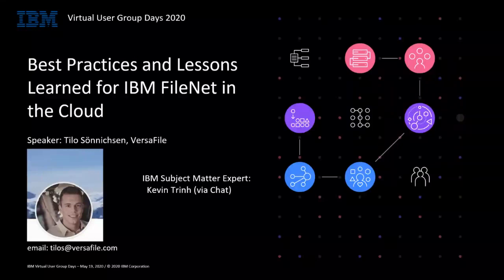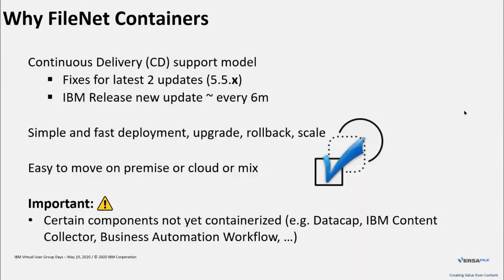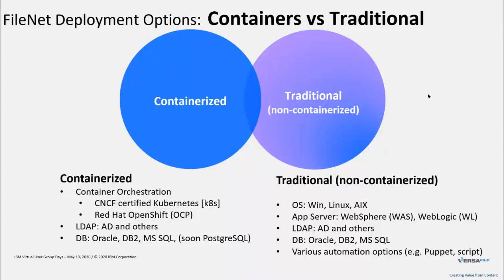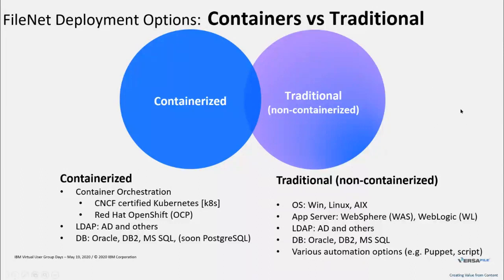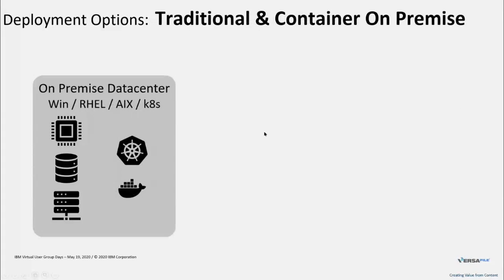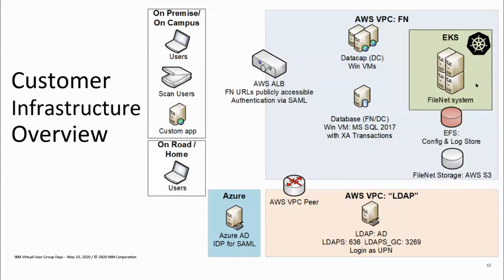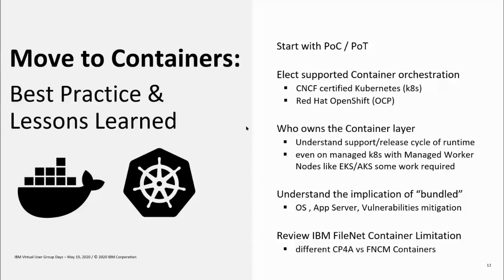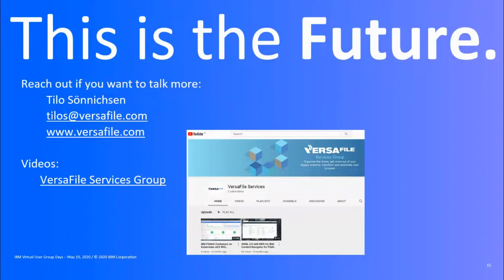Best Practices and Lessons Learned for IBM FileNet in Cloud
Many enterprise customers are starting to move applications and workloads to public cloud like AWS or Azure. This is becoming more prevalent for both new and existing FileNet customers. Deploying FileNet Content Services in public cloud requires different architecture, technology (like Docker containers & Kubernetes/OpenShift), and knowledge in order to meet security, compliance, performance, non-functional requirements (NFR) and other internal requirements. In this session, you will learn the best practices and lessons learned for deploying and/or migrating FileNet to the cloud using containers to meet your company's public cloud security and process requirements.

Get in touch with our team to discover your organization's journey to the cloud.